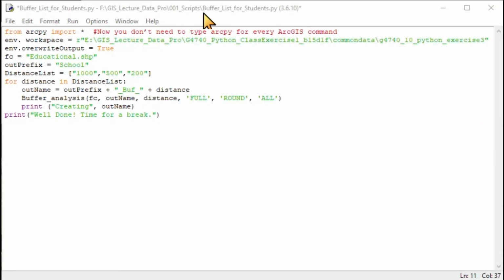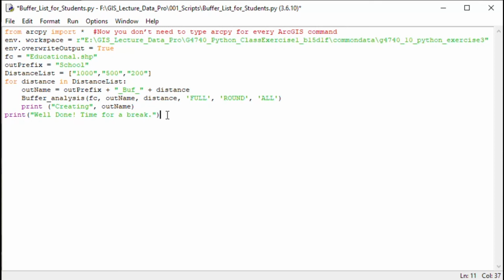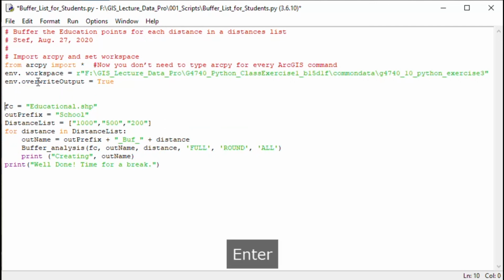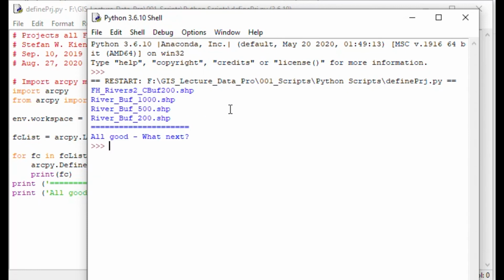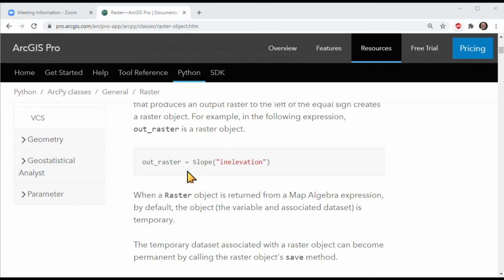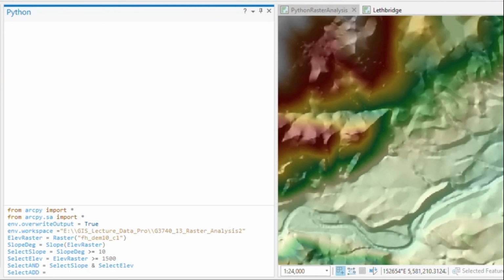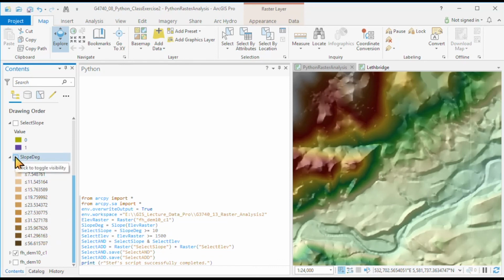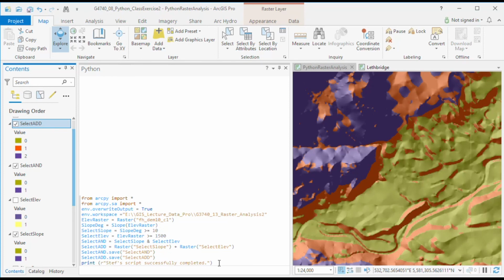Stef's GIS Lab : Using Python in ArcGIS Pro 4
00:22  IDLE Python Editor
03:17   Adding comments
06:30   Using a feature list
08:39   Writing a script for raster analysis
14:30   Checking the results